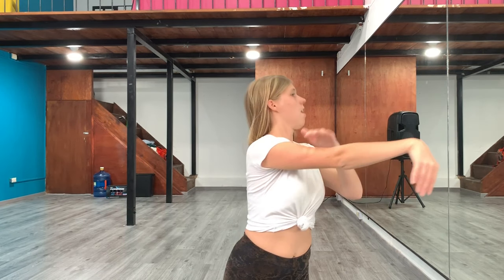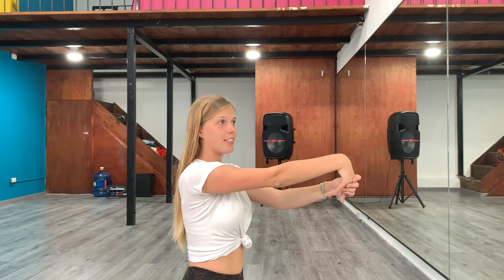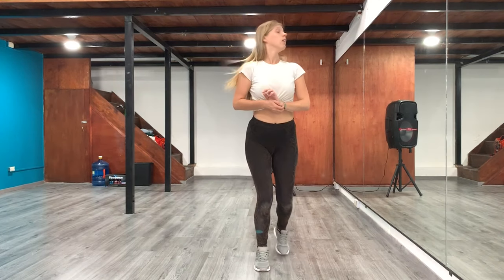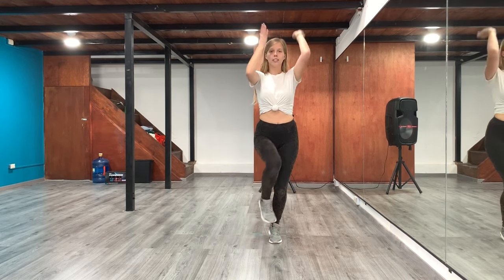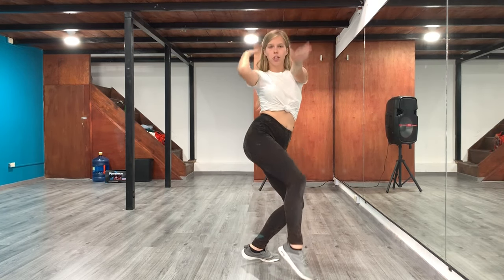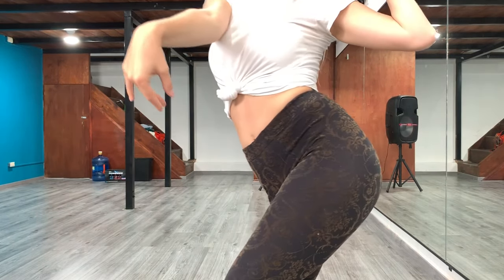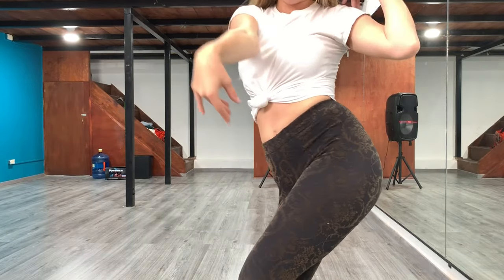VOGUE DANCE TUTORIAL | #1 CATWALK | TATIANA HURRICANE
My first vogue tutorial with 1st vogue femme element: catwalk. Please like, write a comment I would really appreciate.